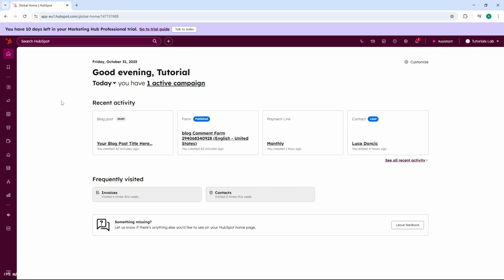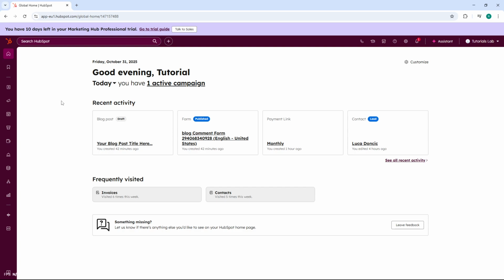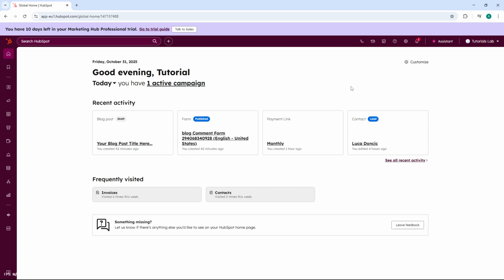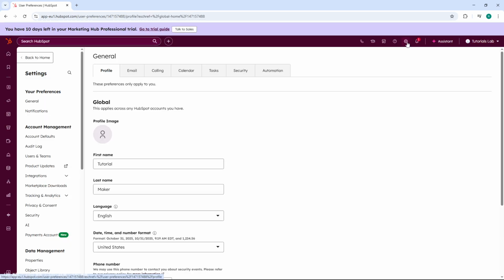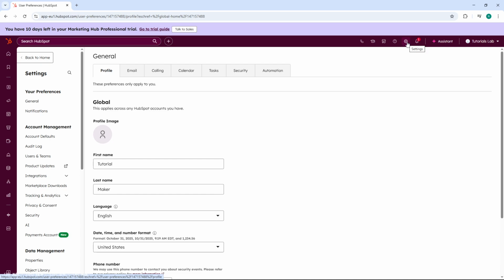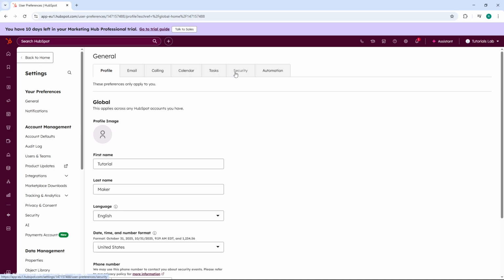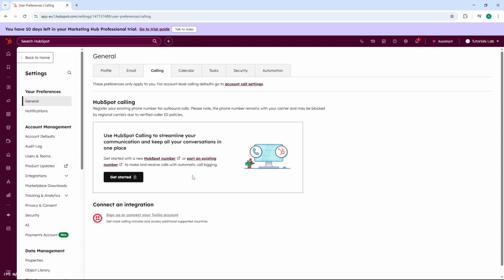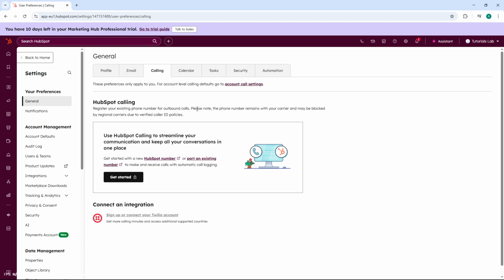How To Receive Calls In HubSpot (Tutorial 2025)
Along the way, you'll learn how to receive calls in HubSpot, enable incoming calls within HubSpot CRM, setup call reception feature in HubSpot, get phone calls directly into HubSpot, tutorial on receiving calls in HubSpot, connect external phone calls to HubSpot, configure call handling settings HubSpot, HubSpot CRM guide to receiving calls, best way to get incoming calls HubSpot, manage inbound calls using HubSpot, add call functionality to HubSpot account, start receiving calls with HubSpot platform